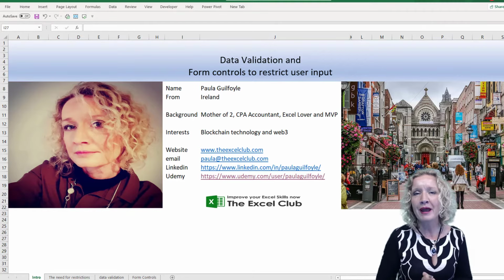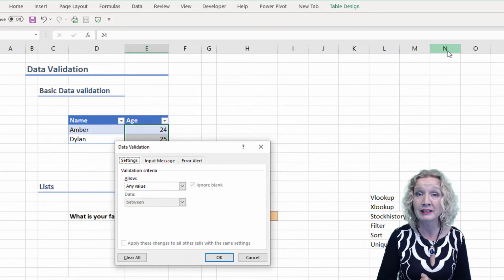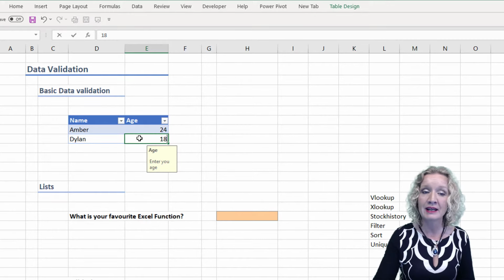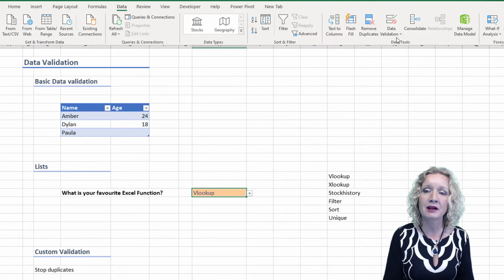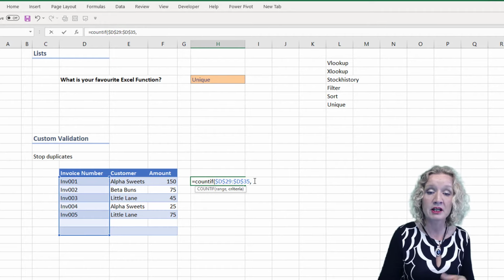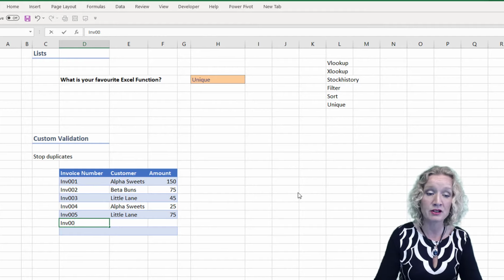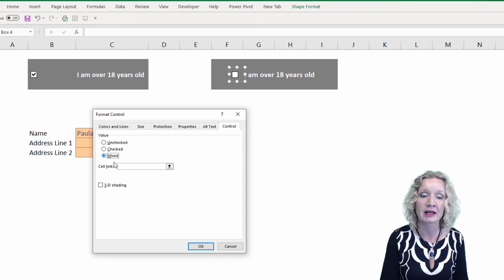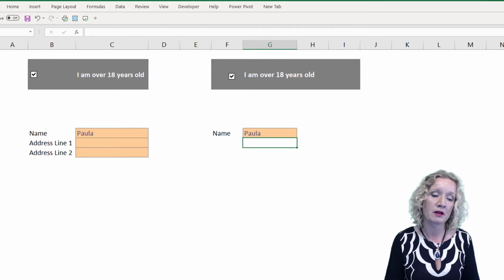EuSprig - Data Validation and Form Controls to restrict user inputs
Submission for European Spreadsheet Risk Group Annual Conference - An Introduction to Data Validation and Form Controls to restrict user inputs to Excel Spreadsheets and workbooks